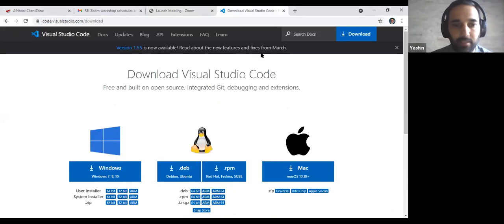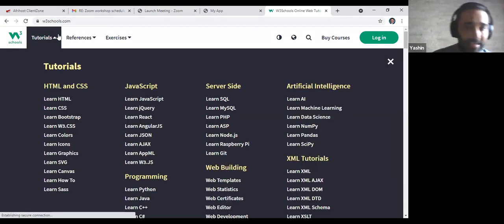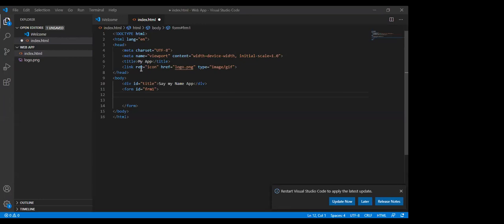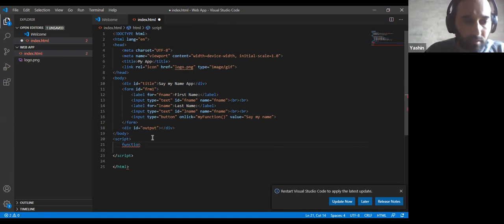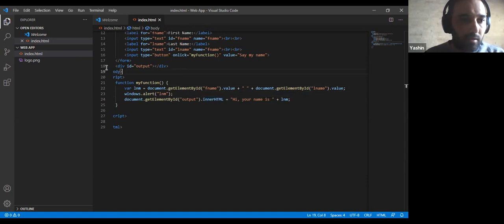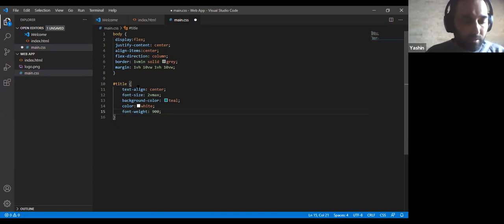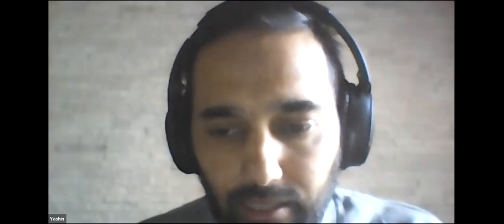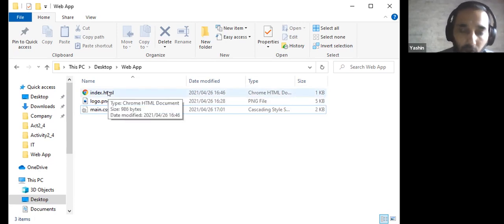Web App Development Part 1| overview of full-stack, why web app, HTML, CSS and an example of an app